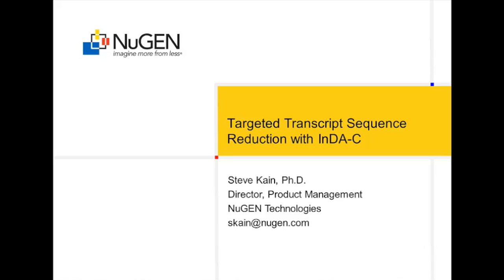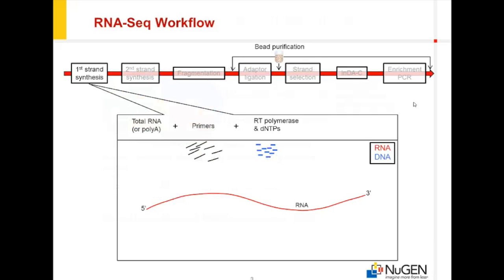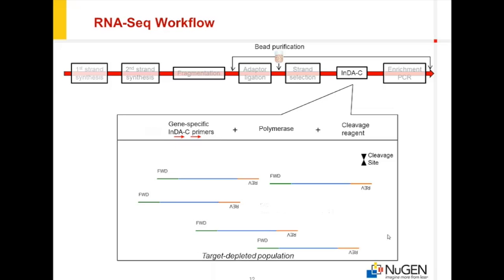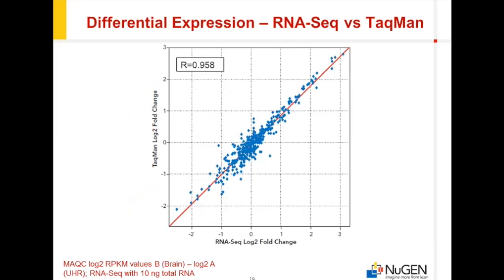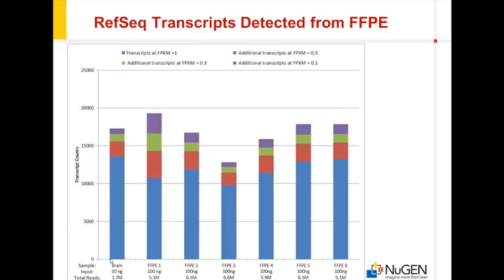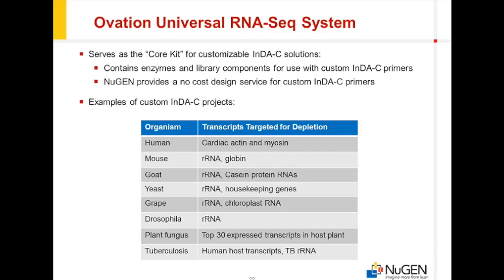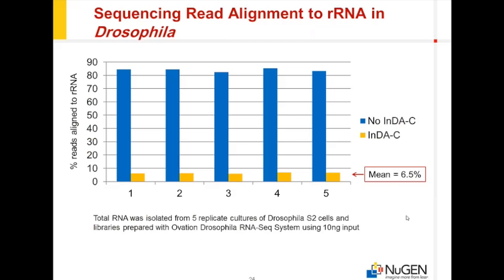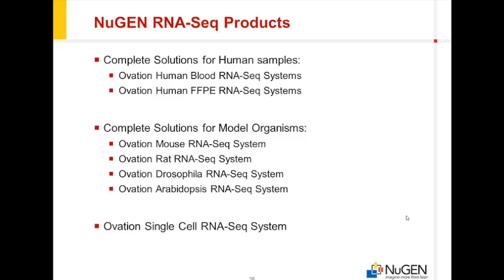Ovation RNA-Seq Targeted Depletion with InDA-C Technology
This video provides an overview of the InDA-C technology, used in NuGEN's RNA-Seq workflows to enable depletion of unwanted transcripts from RNA-Seq libraries. Included are a description of the molecular mechanism and data from a variety of organisms in which targeted depletion was performed using InDA-C.